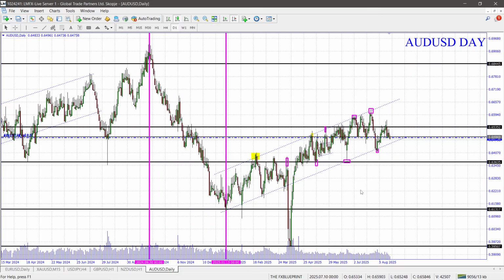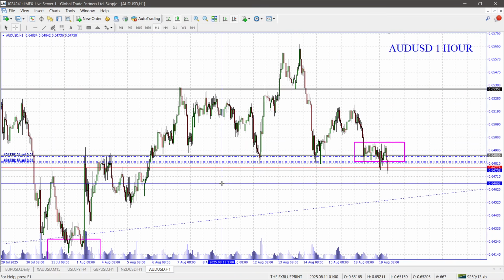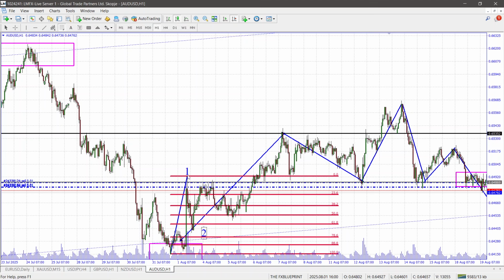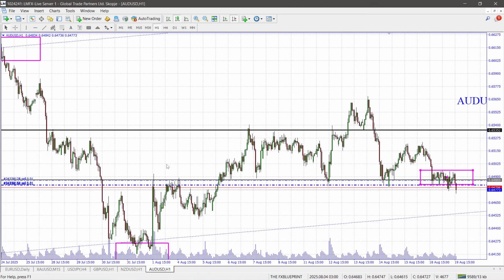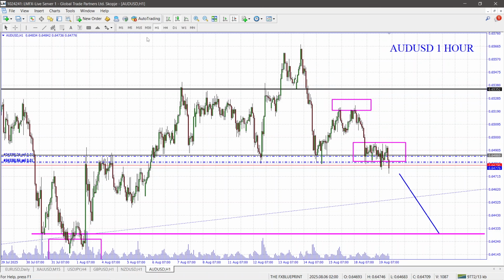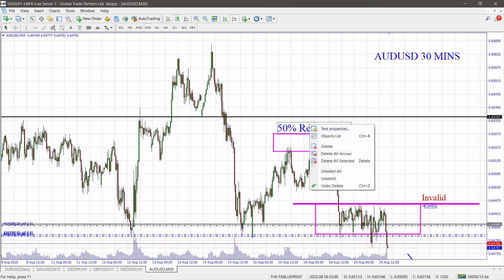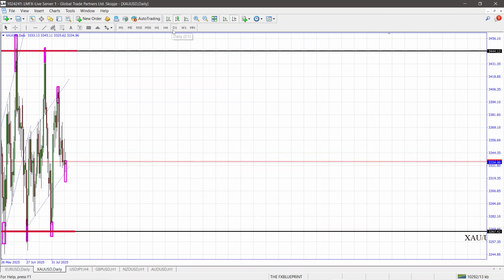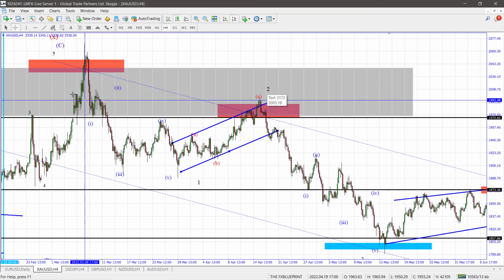How to Spot the Breakdown: AUDUSD Head & Shoulders in Action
AUDUSD is flashing a classic Head and Shoulders pattern — a potential signal of bearish momentum ahead. In this analysis, we break down the neckline, key resistance levels, and downside targets, showing how traders can anticipate the move and plan around this high-probability setup.

Finally, a glimpse of what Elliot Wave analysis looks like